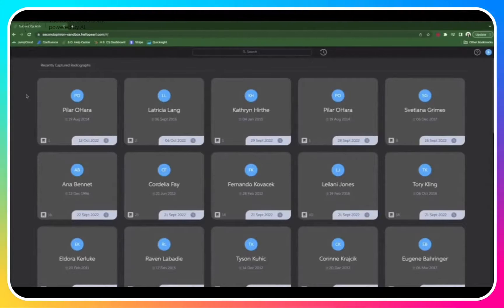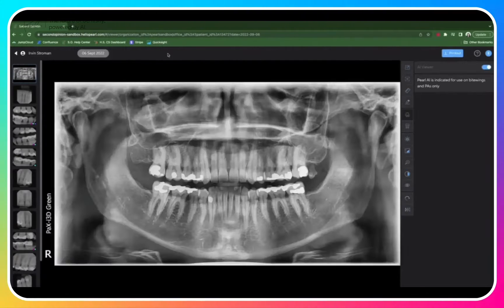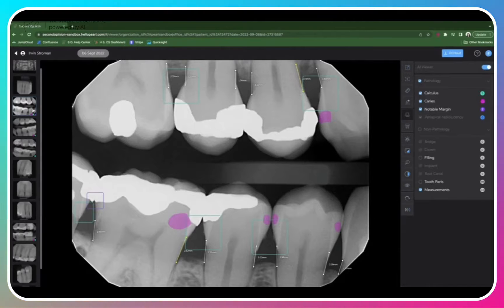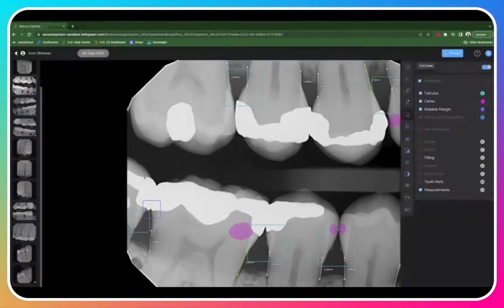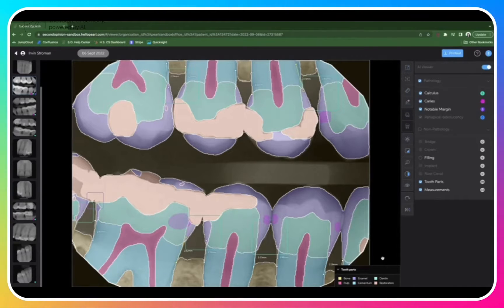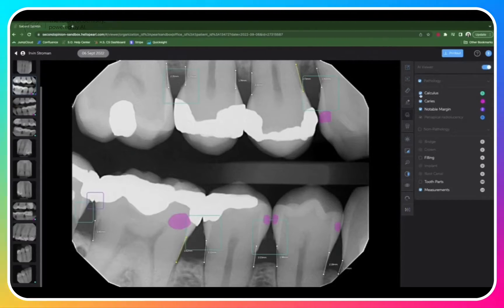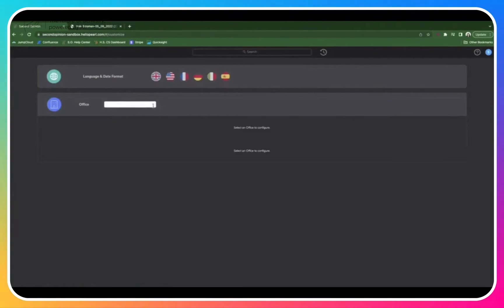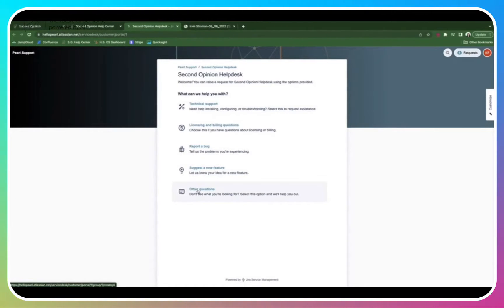Pearl Second Opinion Quick Guide English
This video by Pearl shows the use of Second Opinon, A.I. artificial intelligence helping dentist to analyse radiographs faster with more precision.. and most of all, facilitate communication with patients using the tooth part function. Please refer to the official user manual by Pearl.